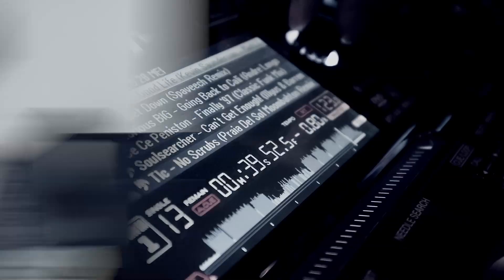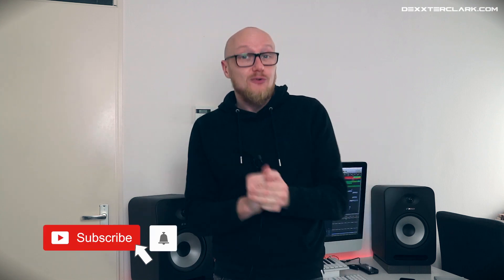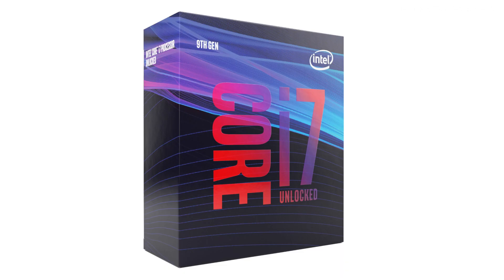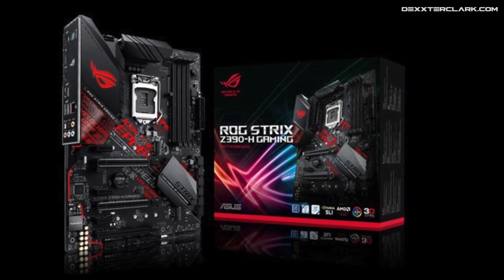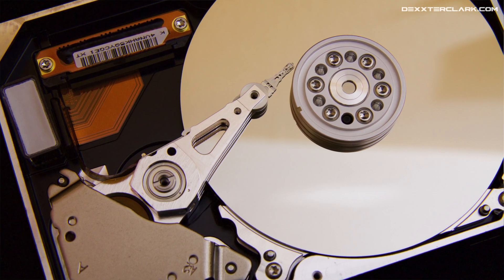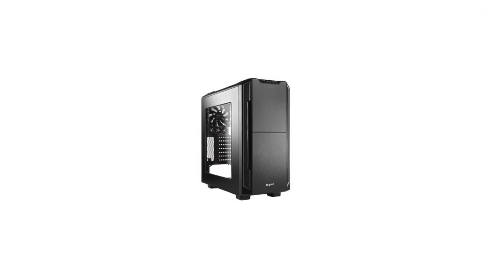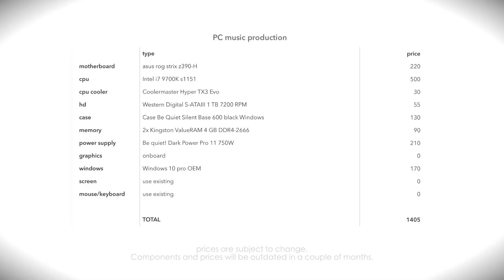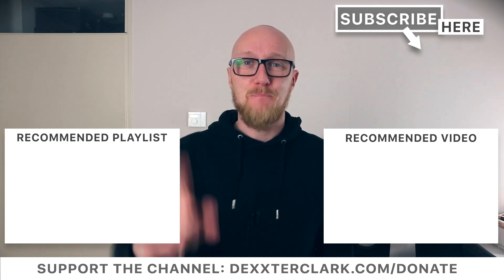Best computer for music production: build a PC from scratch on a budget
What is the best computer for music production 2019?
I decided to build my own PC from scratch with a budget in mind.
I choose to have specced out basic components like CPU and motherboard and add component later.
Table of contents, you can find below

• 0:45 into: build the best computer for music production
• 0:50 PC or Mac for music production
• 1:59 Intel or AMD processor
• 2:39 CPU cooler
• 2:47 Motherboard
• 3:04 Memory
• 3:34 Optane
• 4:23 Storage (SSD/Hard Disk)
• 5:22 Computer case
• 5:46 Soundcard
• 6:07 Graphics card / GPU
• 6:23 Power Supply
• 6:41 Monitor
• 6:54 Overview

=== TRANSCRIPTION ===

title: building the best pc for music production from scratch

[1]
mac on his last legs
i wondered: what would it cost me to buy a proper computer for music production.
so that's what we are gonna do a do in this video: Assemble a PC from scratch.

[bumper]

[2]
thank computershop Arnhem for their time and advice.
Computershop Arnhem is one of the last computer specialist in the netherlands where knowledge, service and personal contact with the customer still counts

[2B]
welcome,
if new my name is dexxterclark, reviews vlogs and tutorials about djing and producing
Subscibe if you like the content and hot that little bell icon so you get notifications

[3]
PC or MAC?
I looked for a Mac. The 2018 Mac mini is a viable option. But it costs about 2500,-
Also a iMac is 4000,-
And Apple's reputation of being a  solid computer assembler is totally destroyed in 2018,

[3AA]
- with the ipad pro bend gate,
- the throttling issues with their MacBook Pro
- butterfly keyboard gate.
- OS crashes because of the T2 chip which still isn’t fixed as this video was shot.
Apple said it is working on a fix in januari 2018. so mucg fir
- The lie that they tell about the turbo boost frequencies of the macbook pro i9
- increasing allegations that they overcharge customers with simple repairs. overcharge as in 1200,- for a 60 euro repair
- also the increasing allegations that Apple slows down older iphones intentionally

[3AB]
What doesn't help is that this machine never worked properly.
After multiple clean installs, it keeps crashing at least once or twice a day.
I tried everything of not installing software to disconnecting all external devices.
And the usb on this thing is terrible. USB Soundcards and external harddisks on this thing is a mess
And Apple keeps claiming that there is nothing wrong with it.

[3AC]

Apples prices are unjustifiable rediculous.

[3B]
What also doesn’t help Apples case is that you have to buy everything in one hit.
With a pc you can gradually upgrade over time.
That means that the basic components : motherboard, CPU, case and power supply  need to be right the first time.
The rest you can add or swap later. Like Hard drive, graphics card and memory.

[4]
AMD or Intel?
Although AMD might be faster and cheaper, it has some compatibility issues with midi controllers and compatibility issues with some plugins, I decided to go for an intel processor

[5]
CPU
I wanted to have a i7 processor of the 9th generation.
The 9th generation because it is currently the fastest.
And CPU is king when it comes to music production.
Even more so than video editing.
I ended up with the i7 9700K from intel.